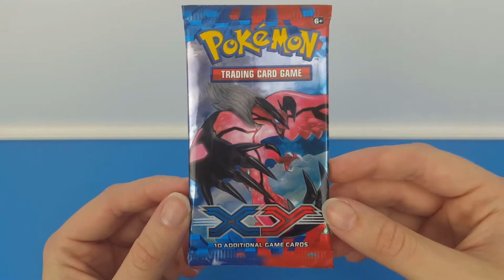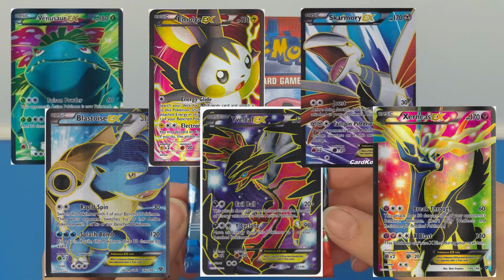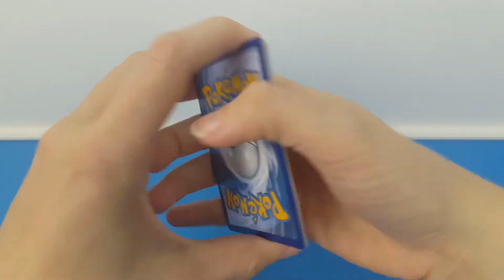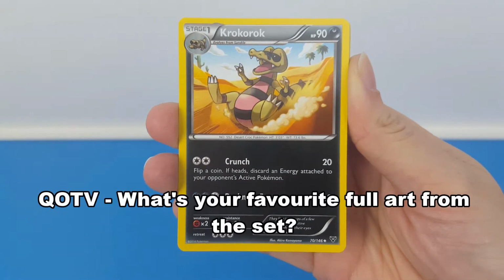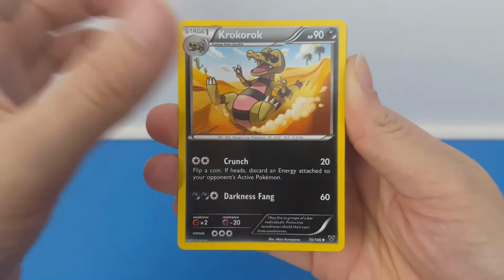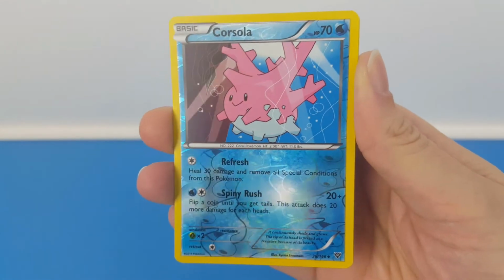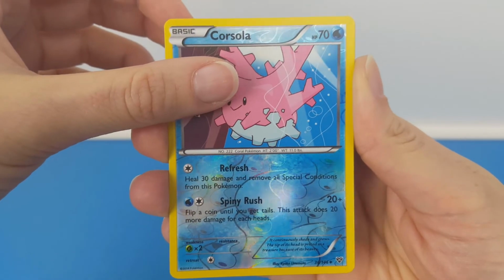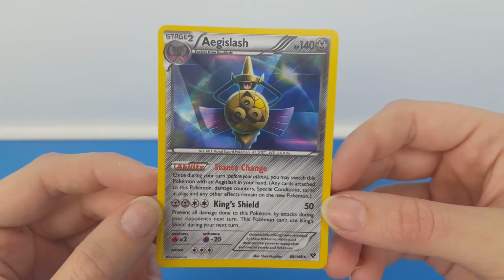Pokemon XY Base Booster! | TBT #5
It's Throwback Thursday, a day for me to open older Pokemon TCG stuff! It's a booster pack of XY Base Set today!

Delga - Amazing artist and animator who created my intro and channel art!

Opening & Outro Soundtrack -
You Know Me by Coralmines